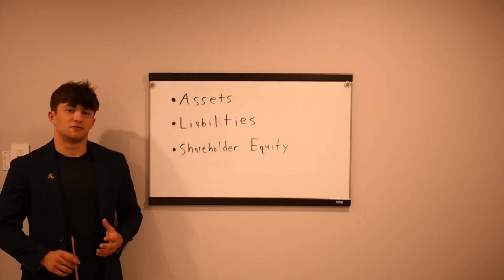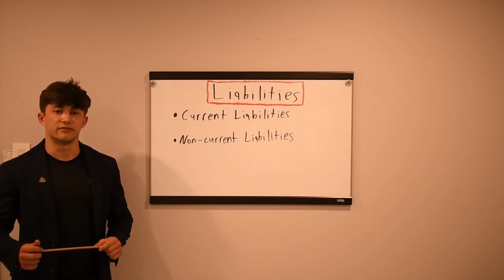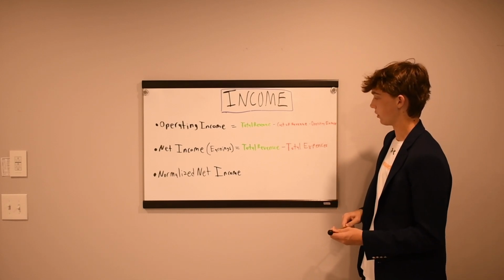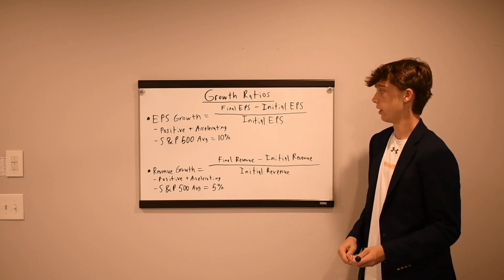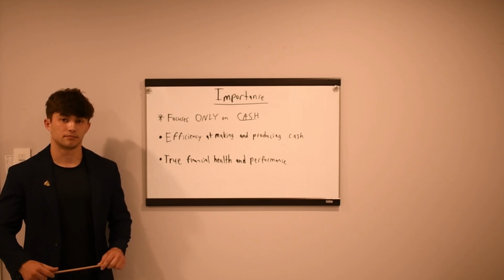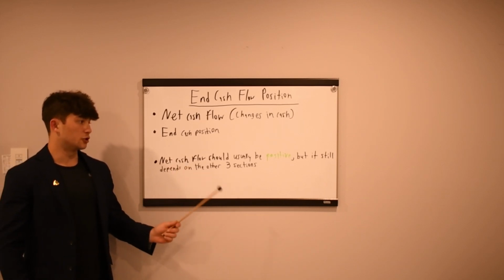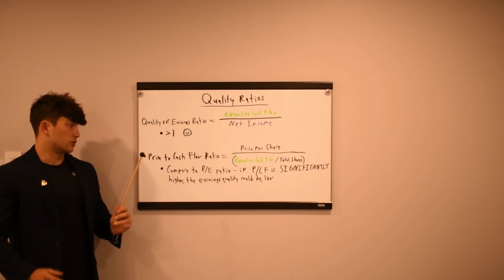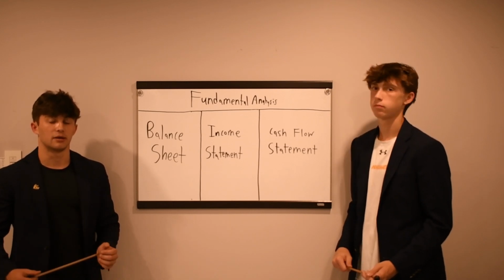Value Investing Part 2: Fundamental Analysis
In this video:
Fundamental Analysis:
What is it?
How can we do it?
What are the best methods to enact it?
What are the three financial statements?